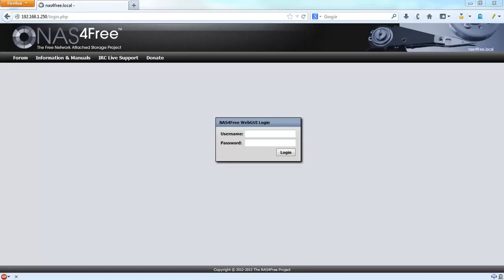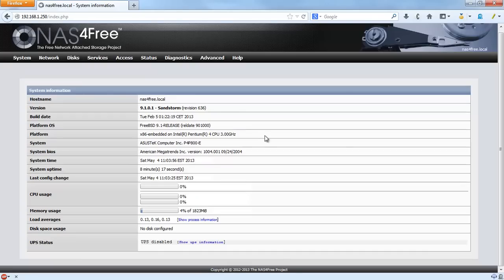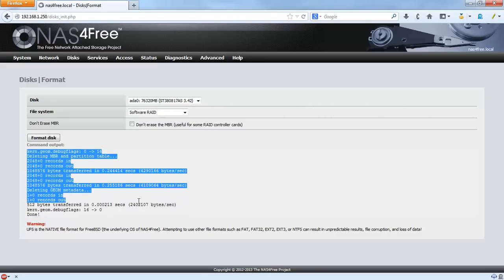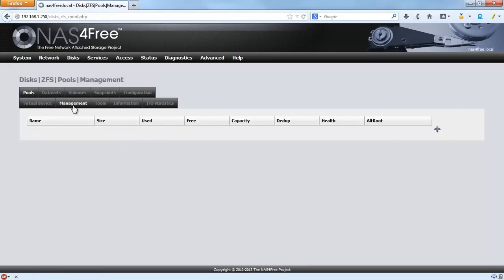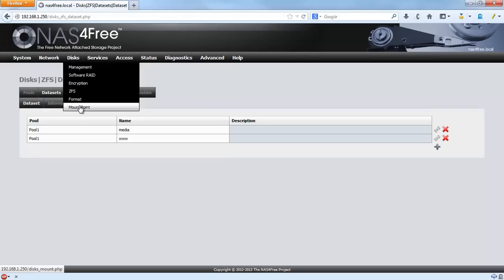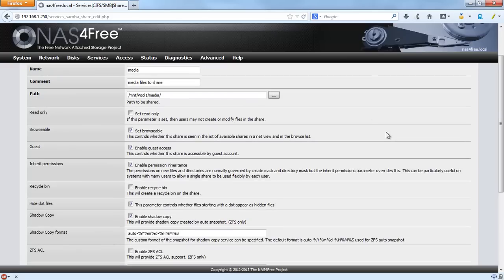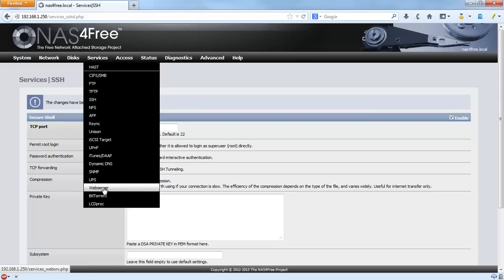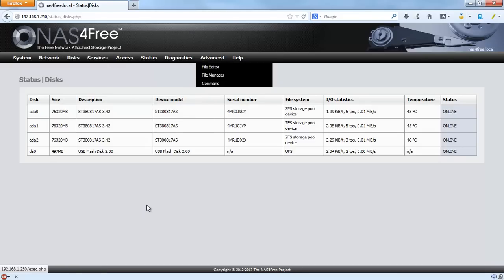NAS4FREE how to install and configure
Part 1: In this part we'll go through and configure Pools, Virtual Devices and Datasets using the ZFS filesystem. We'll create shares for access on a local network.  We'll also prepare the NAS to host an ownCloud install. An all in one system!